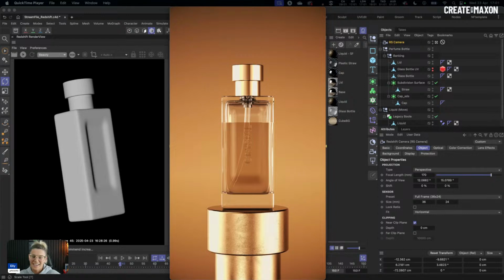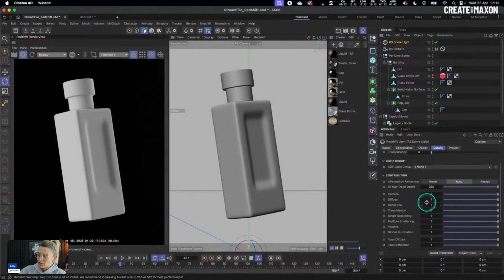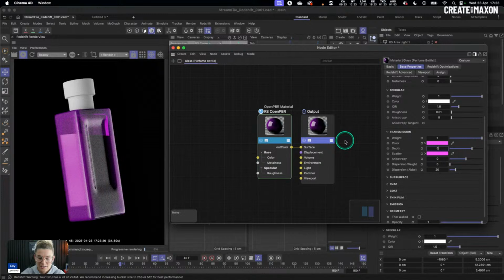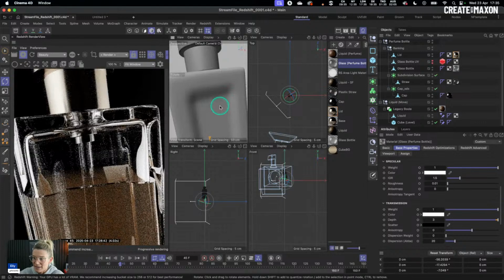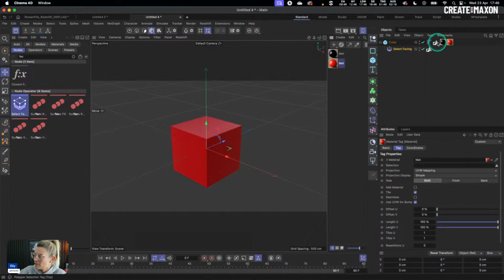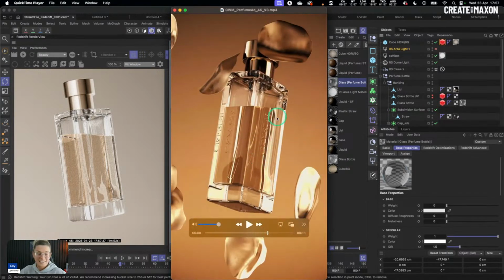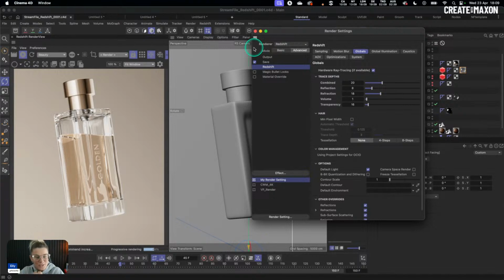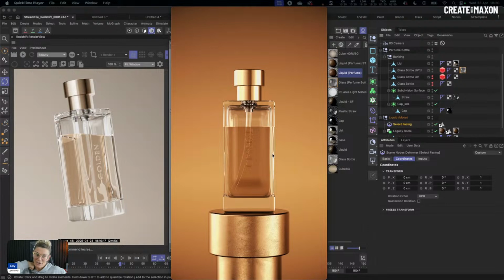Product Lighting and Texturing for a Luxury 3D Perfume Ad - Create with Maxon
Create with Maxon; Creating a Luxury Perfume Ad in 3D
Episode 3 – Product Lighting and Texturing for a Luxury 3D Perfume Ad with Elly Wade

In this third episode, join Maxon Trainer Elly Wade, as she dives into product lighting and texturing for luxury 3D perfume ads in Redshift. You'll learn how to create gorgeous glass and subsurface materials, as well as beautiful caustics for that extra element of realism. Finally, you’ll breakdown professional product lighting techniques for that stunning final render.

00:00:00 Waiting Loop
00:01:50 Welcome
00:02:24 Today's Topic
00:03:18 Project Files
00:03:39 Preview Part 3 content

00:05:43 Bottle, Nested Dielectrics
00:06:15 __ The Concept of Nested Dielectrics [1]
00:08:44 __ The Key Setup of Nested Dielectrics [2]
00:10:00 __ Nested Dielectrics [3] Example

00:11:50 Bottle, Light Session, part 1
00:12:13 __ Lights used, Area, Dome plus HDRI
00:13:42 __ Specifics for Glas setups
00:14:32 __ Area Light setup
00:15:57 __ Aera Lights with Softboxes texture

00:19:55 Q - Nested Dielectric, Normal direction

00:21:08 Bottle OpenPBR Material
00:21:57 __ Glas [1] Specular, IOR, Roughness
00:23:25 __ Glas [2] Transmission, Depth, Color
00:26:18 __ Liquid [1] Specular, IOR, Roughness
00:27:32 __ Liquid [2] Transmission, Color
00:28:01 __ Render artifacts - Trace Depth [1]
00:32:37 __ Liquid [3] Depth
00:33:10 __ Light Session, part 2, adjustment
00:33:39 __ Trace Depth [2] per material

00:34:59 Liquid Meniscus, Concave, Procedural
00:36:32 __ Select Facing, 'surface tension'

00:39:27 The Cube Gradient Background
00:45:17 __ Prevent shadows, RS Object Tag

00:46:15 Q -  Select Facing, Scene Node

00:48:53 Micro Surface Imperfections
00:50:15 __ Glas [3] Material, Maxon Noise
00:51:16 __ Glas [4] Displacement, Tessellation

00:54:20 Q - Background separate or included, alpha

00:54:50 Q - How about Caustics

00:56:40 Q - Cube and Dome-light interaction

00:57:07 Q - Liquid animated with Noise, moving

00:57:48 Recap [1], Asset Browser tip

00:58:56 Emboss Bottle Lettering
01:00:11 __ UV, Cubic Unwrap
01:02:30 __ Create UV Mesh Layer, Save
01:03:05 __ Photoshop, Layer, Example
01:04:34 __ Type mid-gray, blur for displacement
01:05:26 __ Load texture as Displacement, Scale
01:07:43 __ Displacement Blending

01:08:28 Recap [2]
01:12:33 Tip - Faster Redshift Render

01:13:09 Quick Tip Session - Render Optimization
01:13:19 __ Automatic Sampling off, Samples, Min Max
01:14:19 __ Overwrites, Reflections, refractions
01:15:10 __ Global Illumination, Brute Force Rays
01:16:16 __ Irradiance Point Cloud [1] Screen Radius
01:16:24 __ Irradiance Point Cloud [2] Retrace Threshold
01:17:06 __ Render Comparison, visual
01:19:25 __ Animation clip

01:20:46 Please explore the other parts of the series

01:21:36 Q - Further color changes based on Color Grading

01:22:03 Q - render vs final aesthetic

01:22:50 Wrapping up, thanks everyone, and bye!